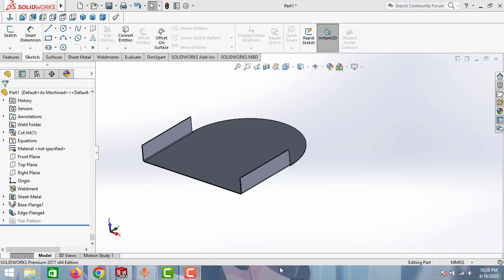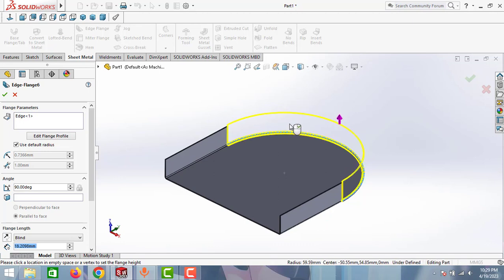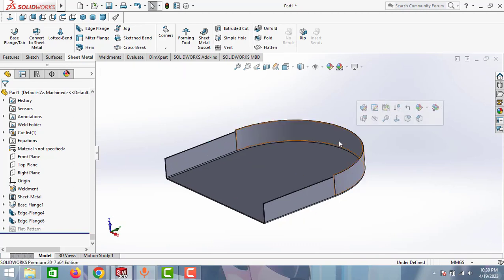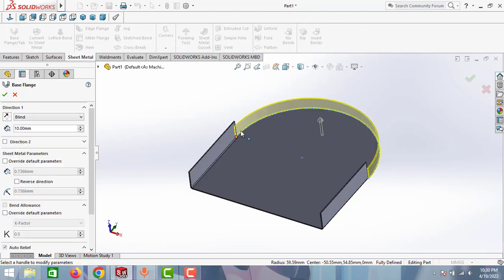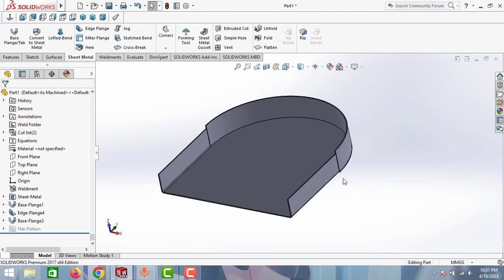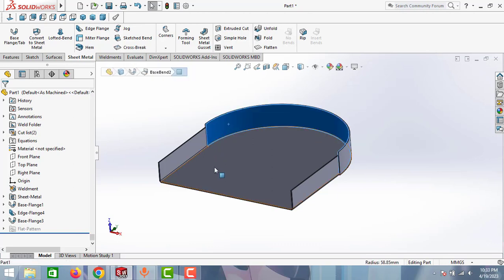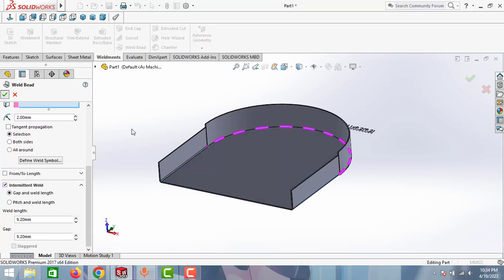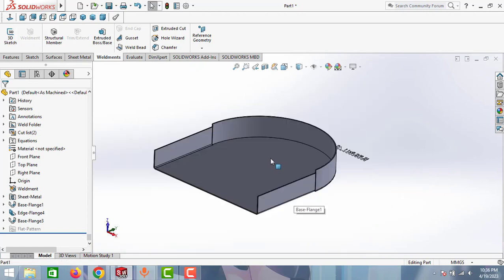CREATING FLANGE FOR SHEETMETAL CURVED EDGE IN SOLIDWORKS